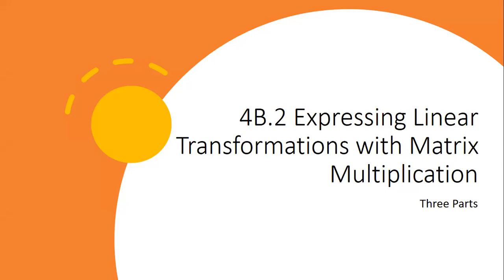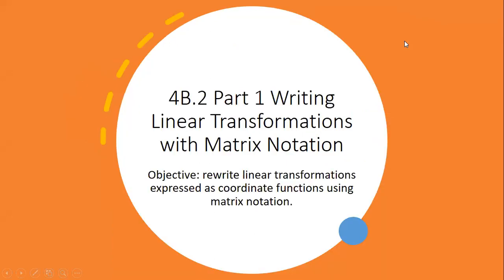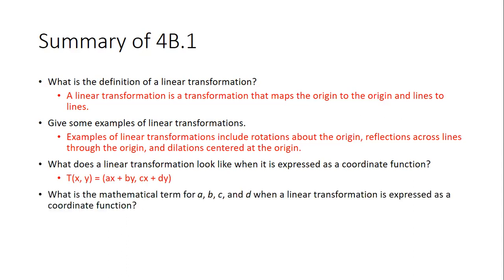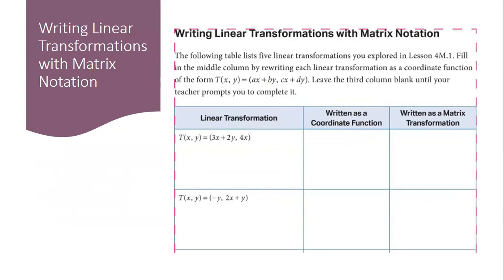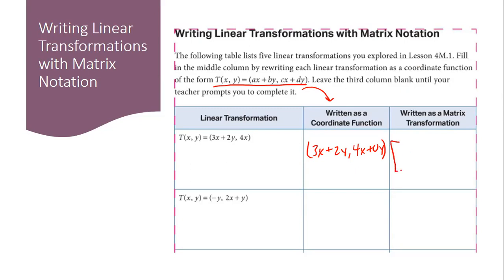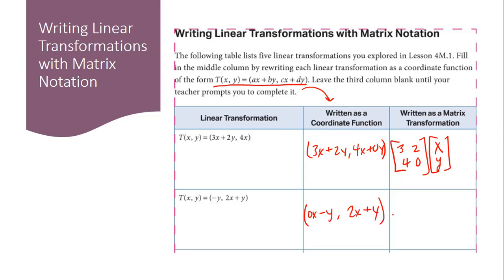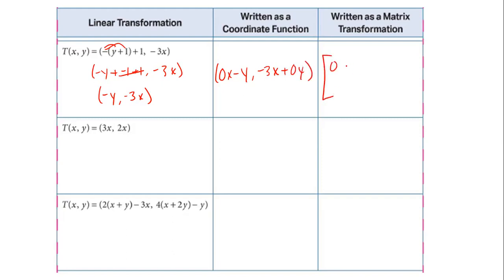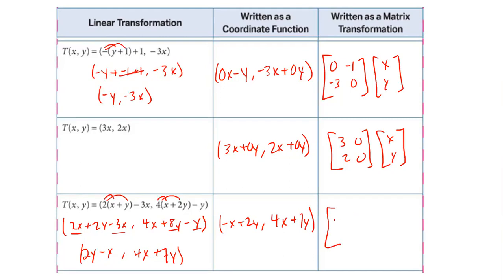4B.2 Part 1 Linear to Matrix